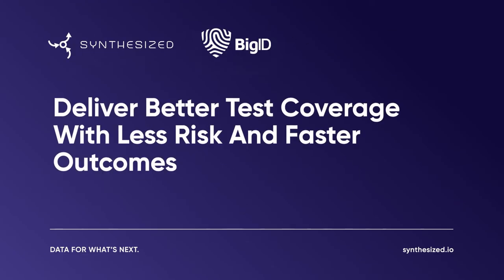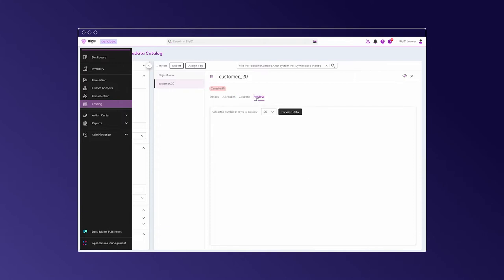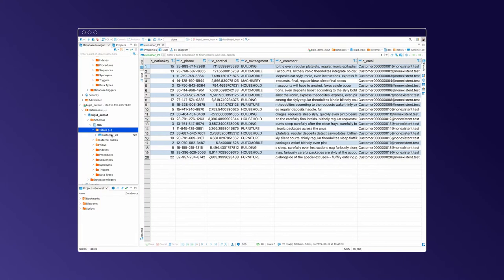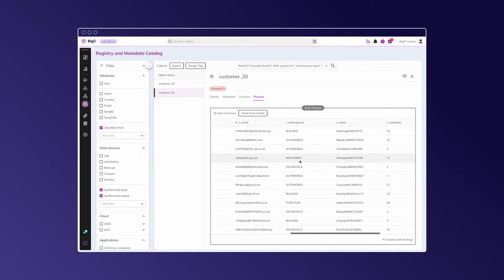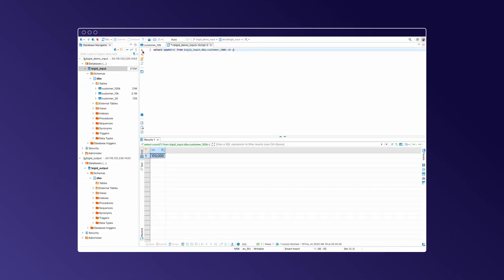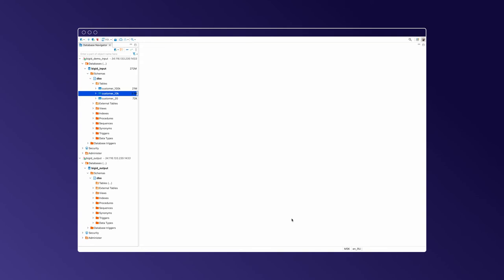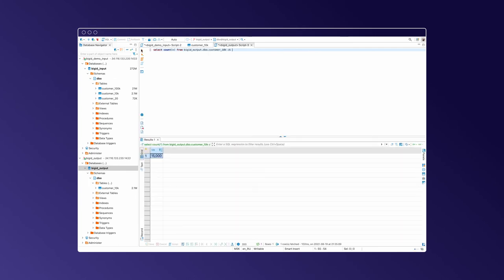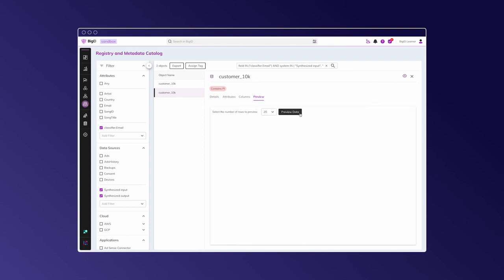Synthesized Integration BigID | Deliver Better Test Coverage With Less Risk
BigID and Synthesized are revolutionizing the way you protect your sensitive data!
Learn more about this incredible collaboration, and transform how you security your sensitive data!